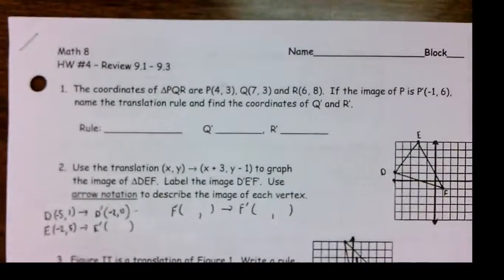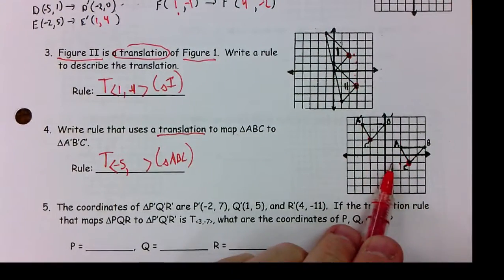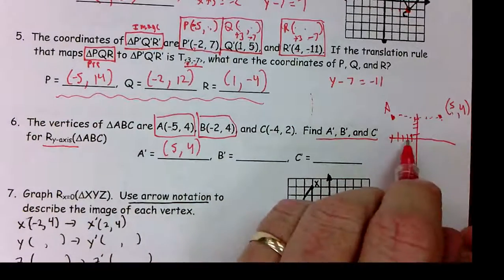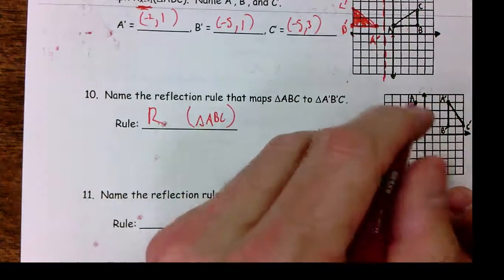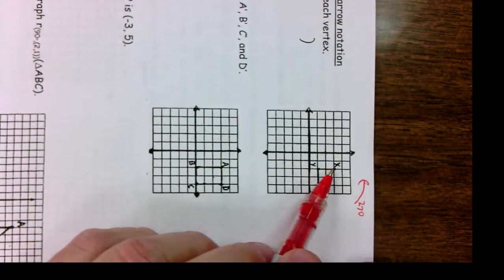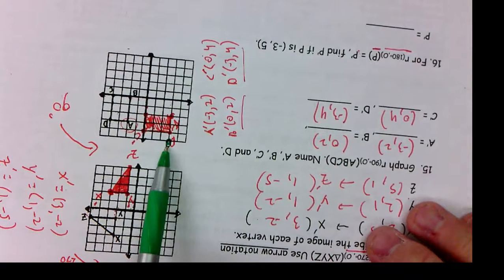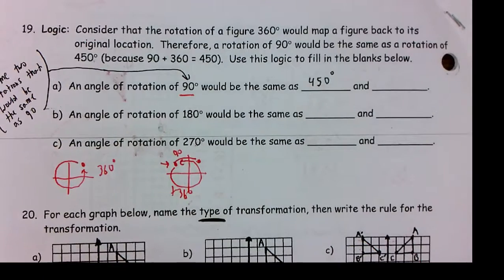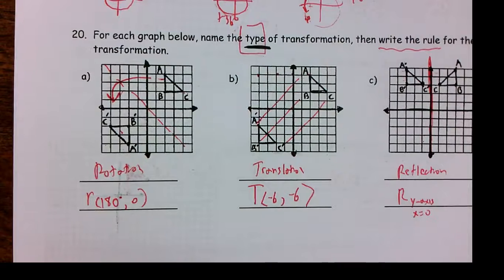Math 8 - HW #4 - Review 9.1-9.3 - Solutions